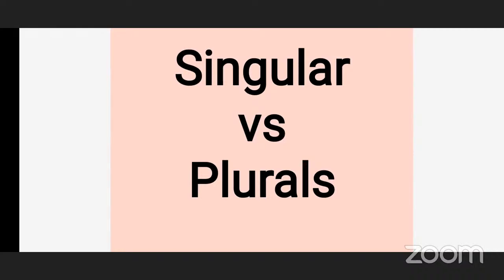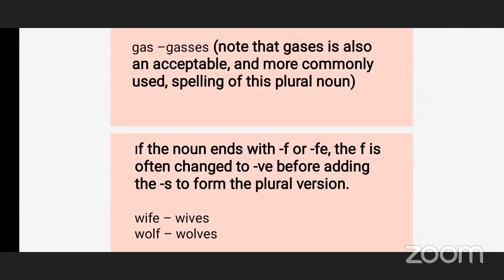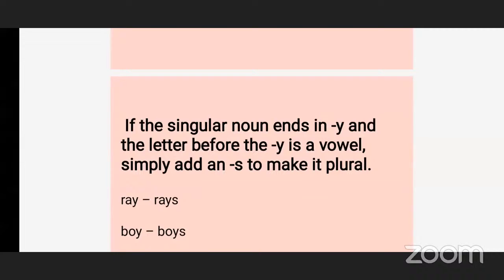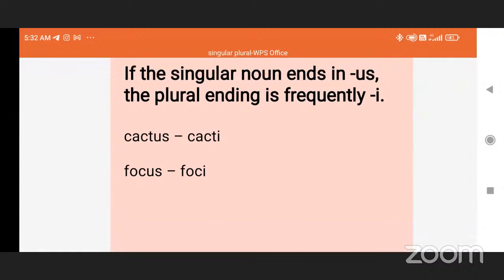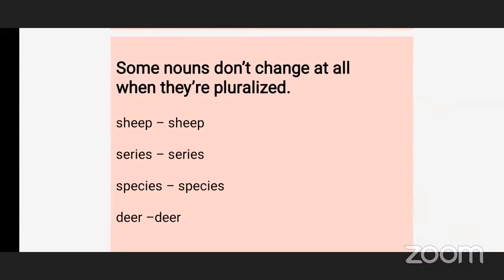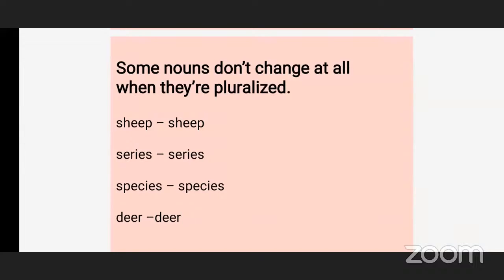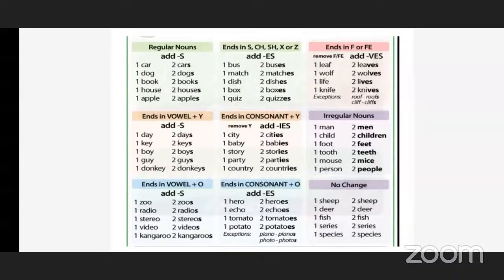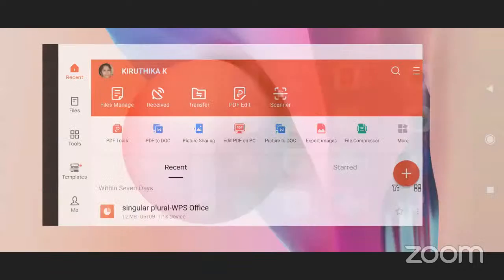SAINIK CLASS/ singular and plural/ live online class